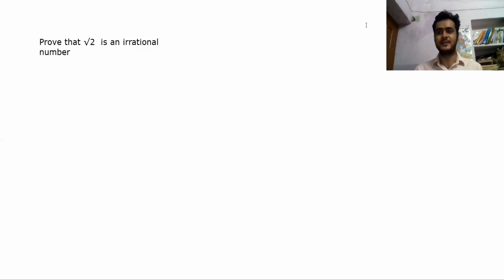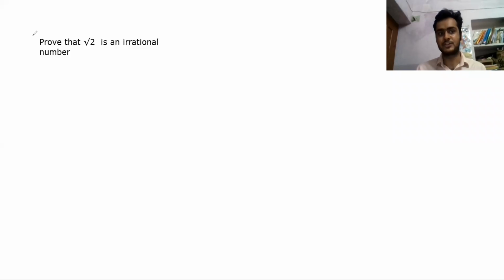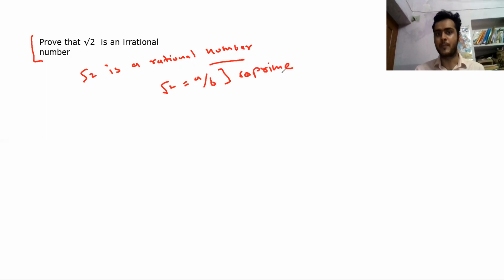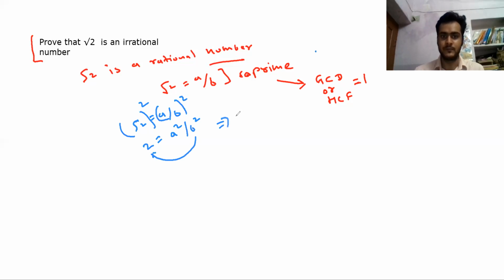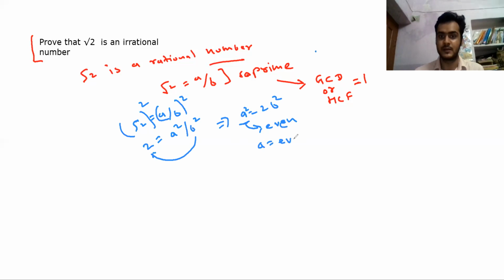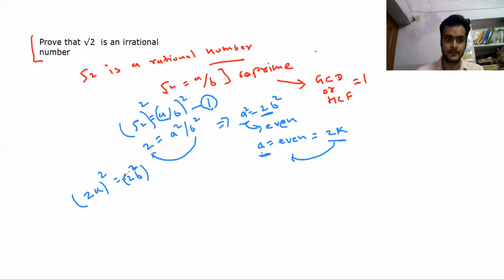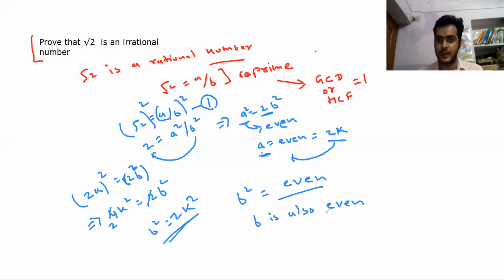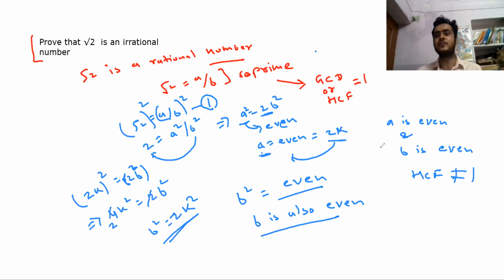Proof Of √2 Is An Irrational Number|Class 10 Real Numbers|(Algebra)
This video comprises of proof that √2 is an irrational number